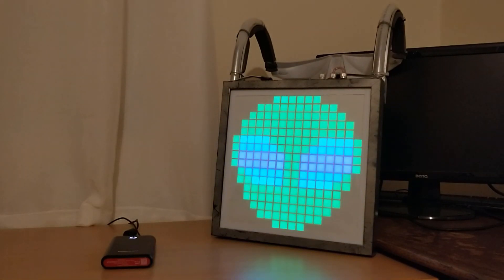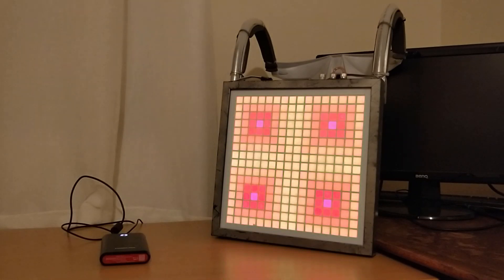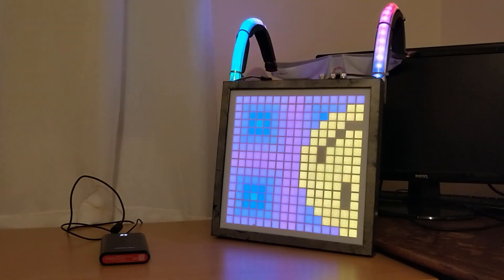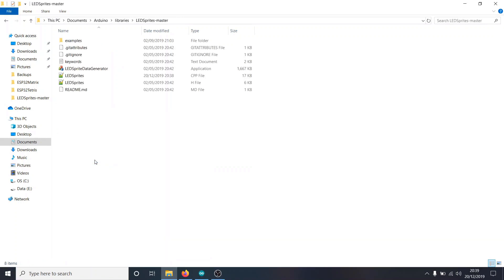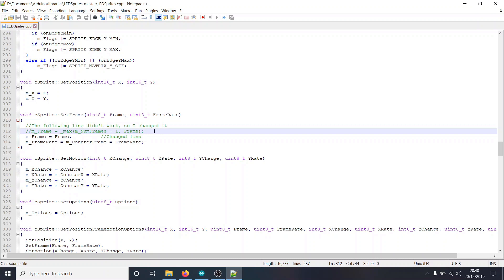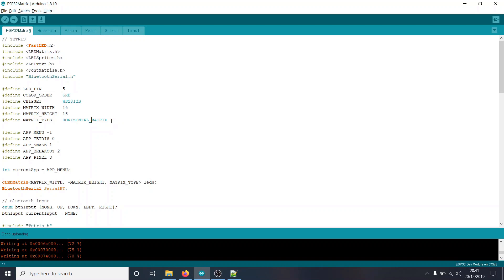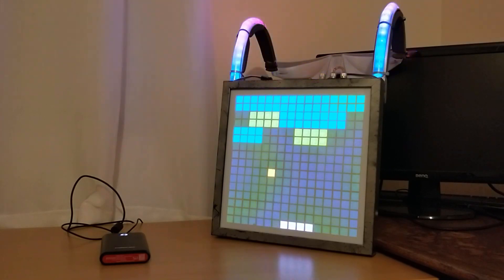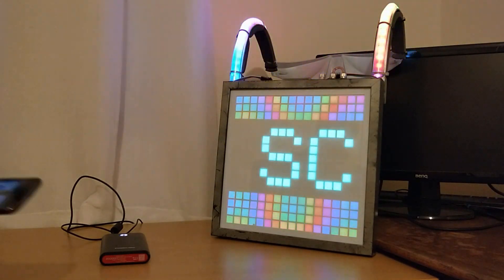ESP32 powered WS2812B LED Matrix [Part 3] Breakout and snake added!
I was invitied to a space-themed party so had to do something with my LED matrix! I added snake and breakout along with a background 'pixel art' mode and made it wearable.

The 16x16 matrix uses WS2812B LEDs and is driven by an ESP32. The games are controlled by an Adroid app running connecting via Bluetooth.